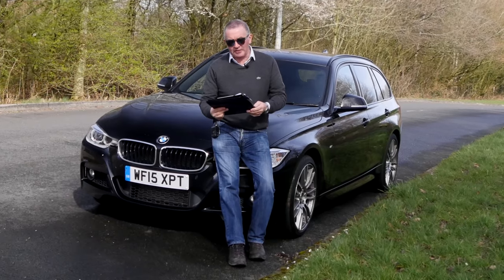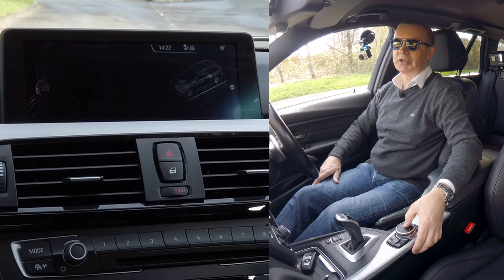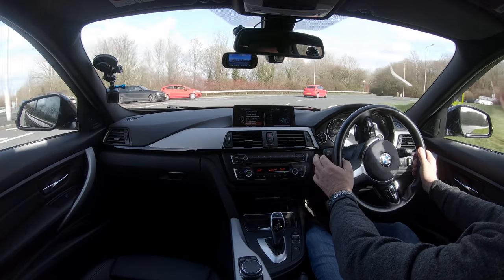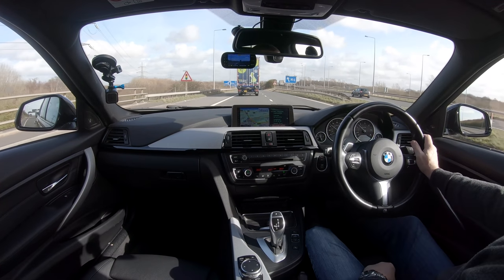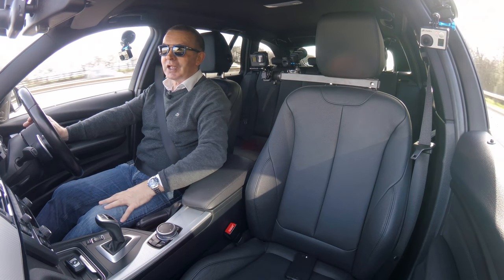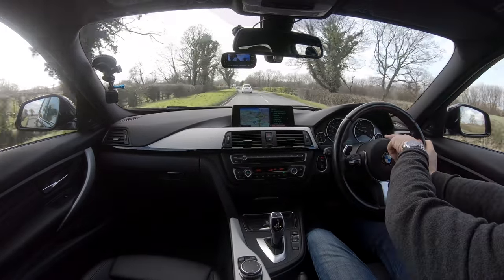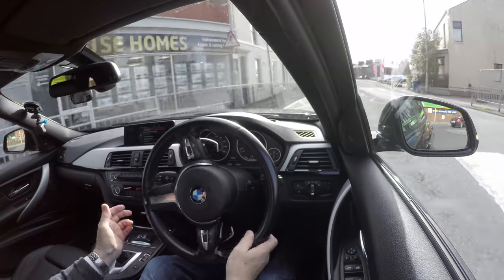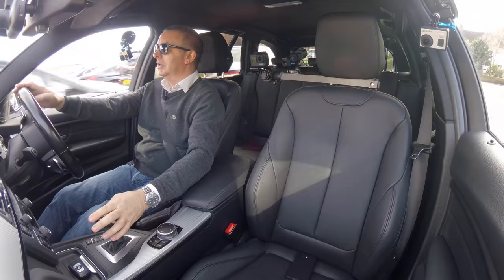2015 BMW 3 Series 3 0 335d M Sport Touring Sport Auto xDrive | Review and Test Drive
Review and Virtual Video Test Drive In Our 2015 BMW 3 Series 3 0 335d M Sport Touring Sport Auto xDrive